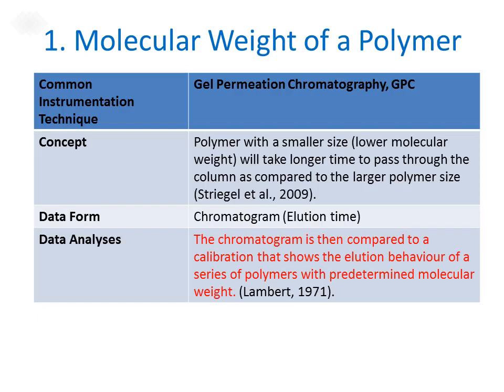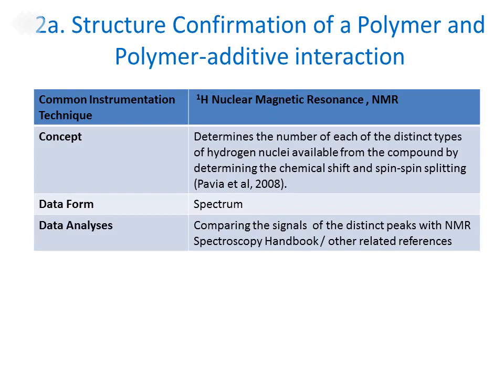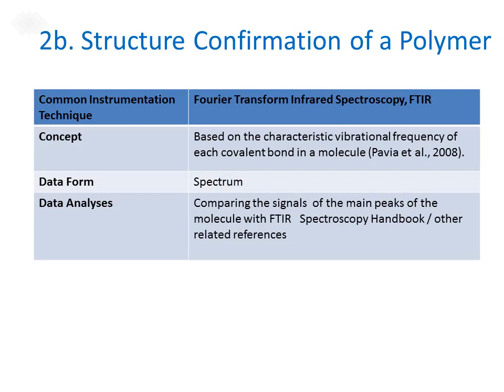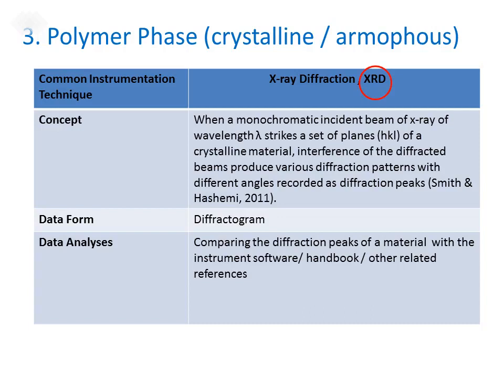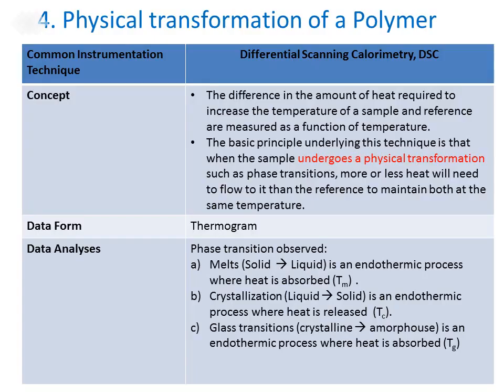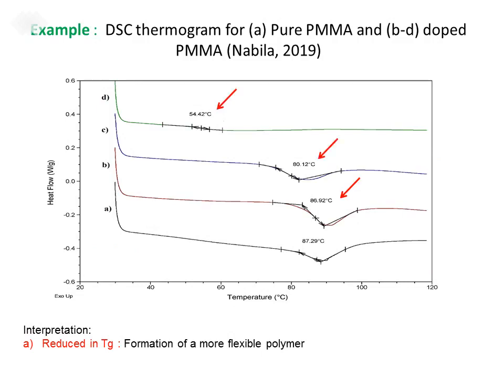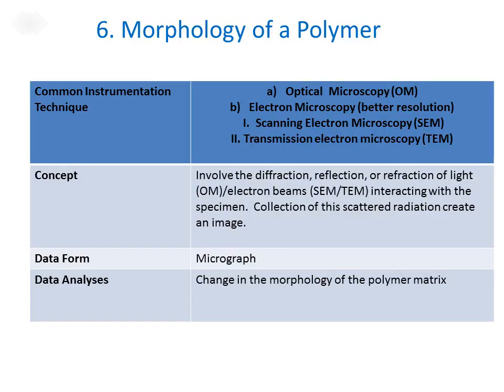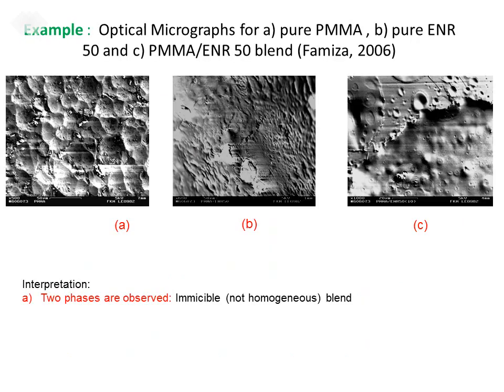Basic polymer characterization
An introduction to some common  basic polymer characterizations